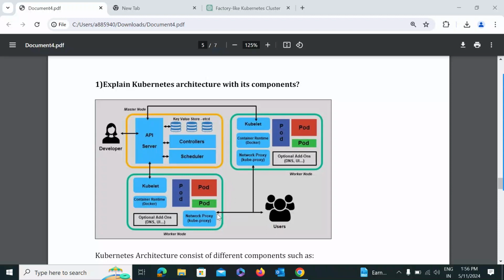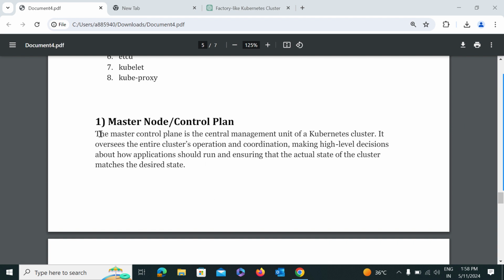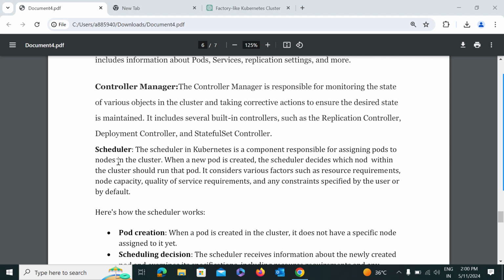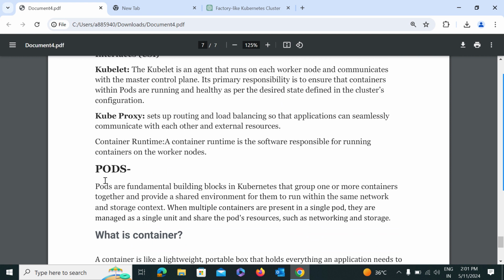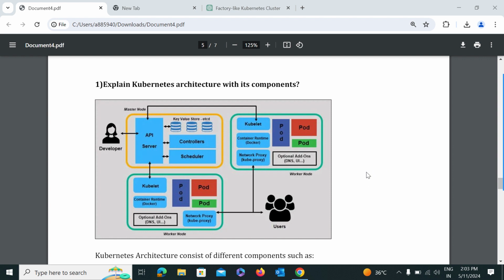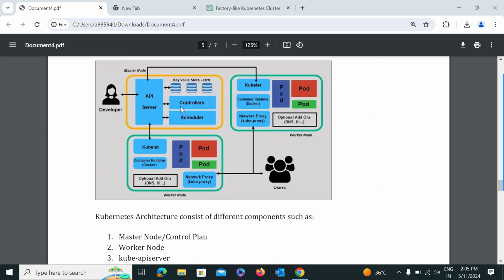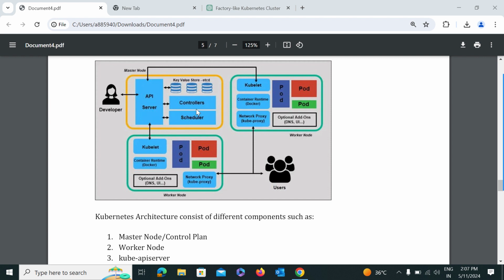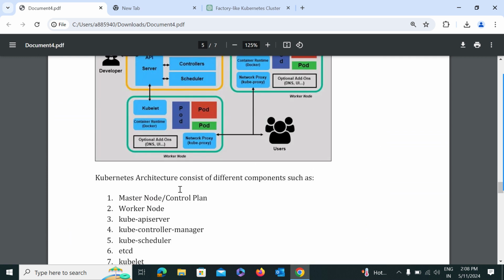Kubernetes Interview Question 1 : Kubernetes | Explain Kubernetes architecture with its components?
Devops Interview Question 1 : Kubernetes

1)Explain Kubernetes architecture with its components?(Easy Answer)

On this channel you will get the answers in easy language so you understand easily remembered and explain easily in your interview.
More videos are coming to my channel. Want your support.